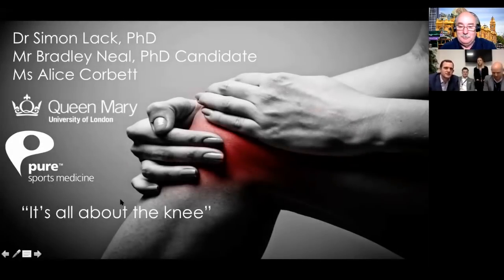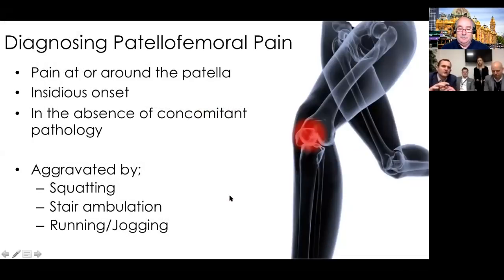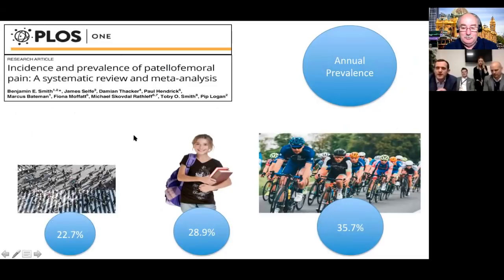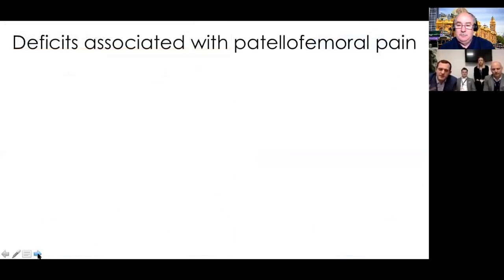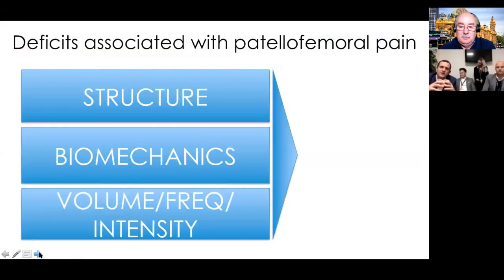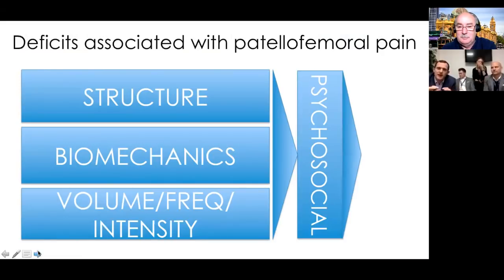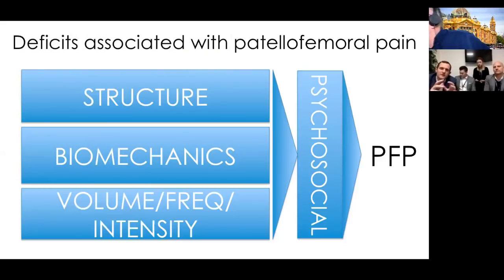PodChatLive: Episode 51 on Patellofemoral Pain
Live podiatry chats with Craig Payne and Ian Griffiths.

In this episode with chatted with the physiotherapists, Simon Lack and Brad Neal and the Podiatrist, Alice Corbett about patellofemoral pain, proximal and distal influences and how to choose an intervention.